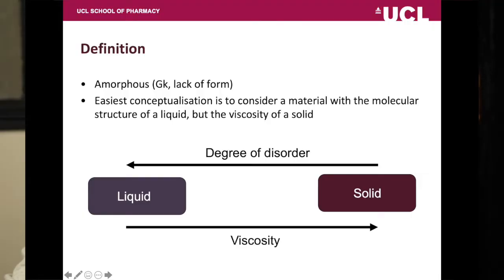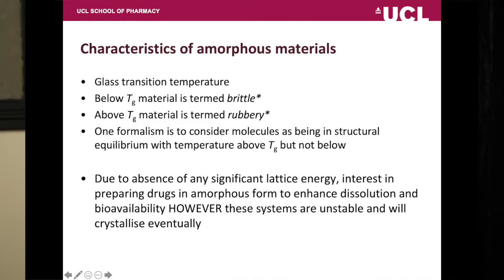PHAY0006 Materials Part 4